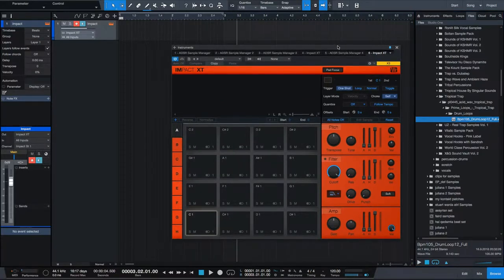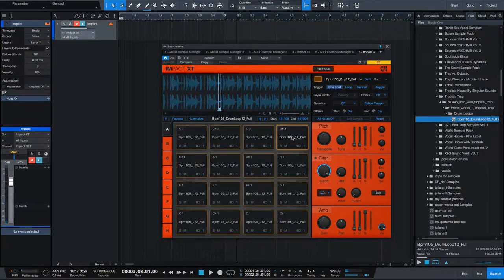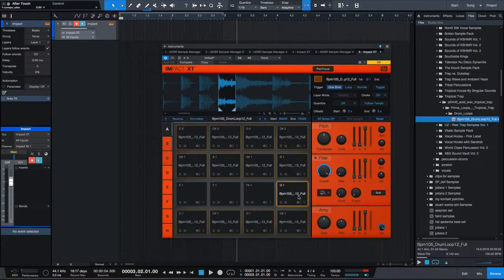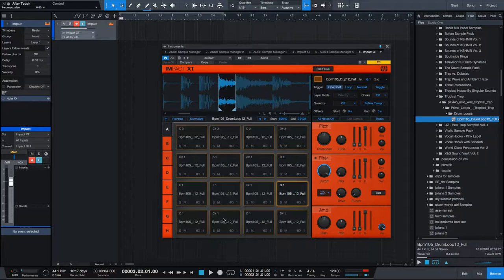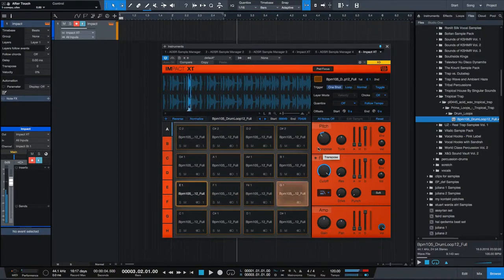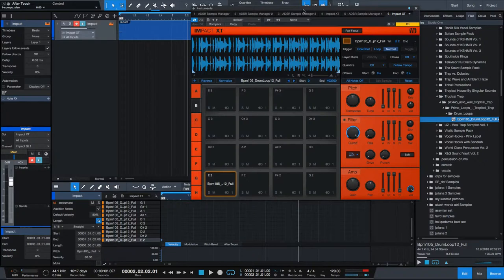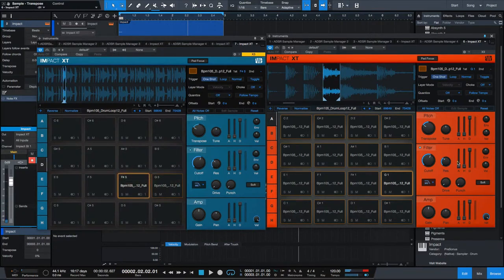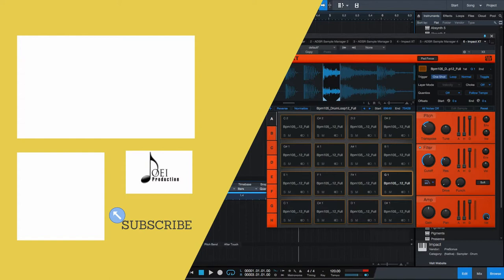impact xt -how to copy/paste samples between pads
In this tutorial we take a detailed look the copy paste functions included in the new Impact XT drum machine, included in the latest Studio One 4 release.

I will be uploading videos on a weekly basis.